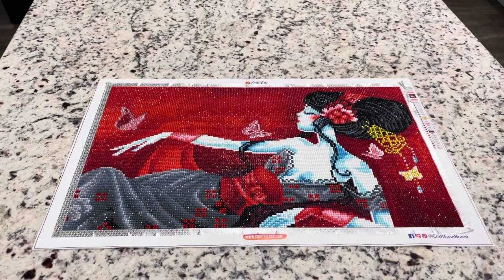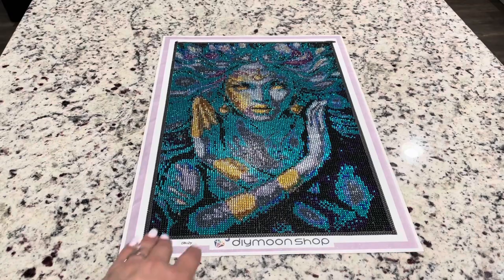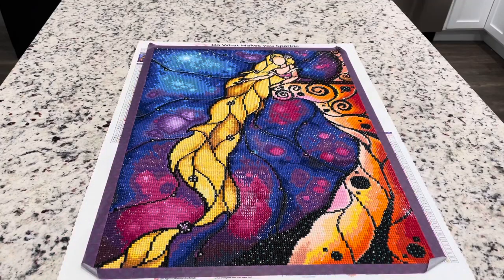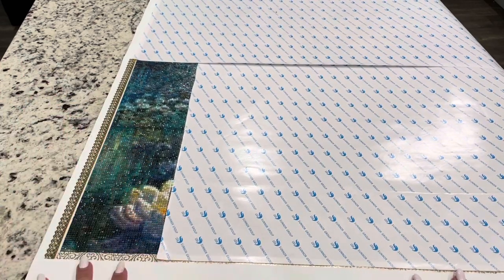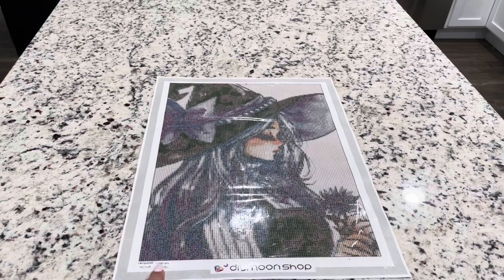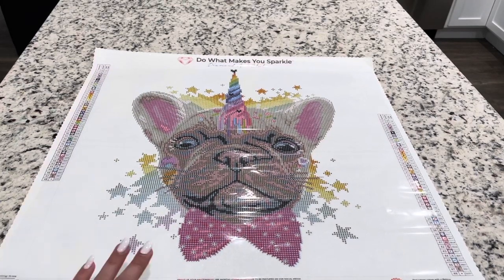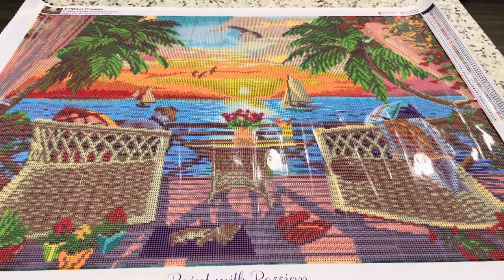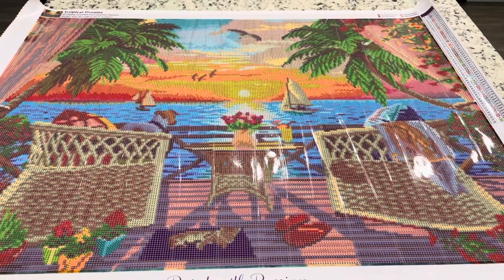May Review 😃 What to look forward to in June and never seen before finishes!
Hello 👋  Wow it’s already June 😃 so ready for Summer and just super excited to work on one particular canvas!

💎💎💎💎Diamond Paintings Mentioned 💎💎💎💎

🎉🎉🎉🎉 Events Mentioned 🎉🎉🎉🎉

  ✨Jenni(The Uncrafty Crafter):
  ✨ Yureli’s Diamond Painting and Plans: